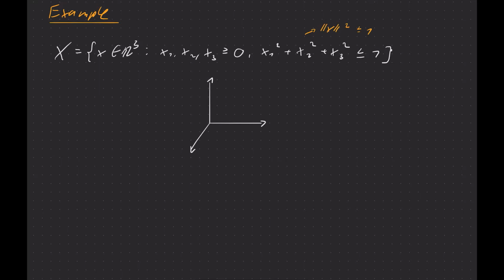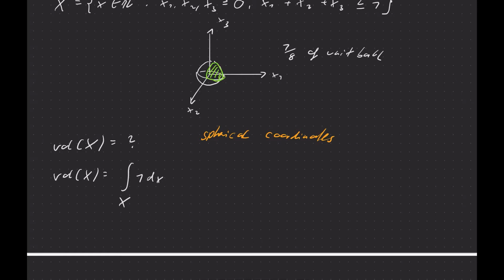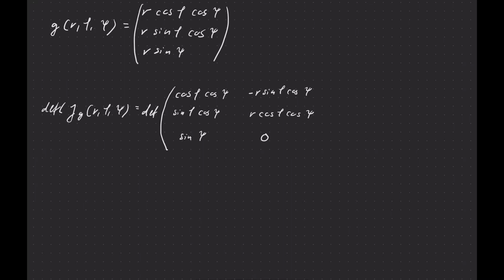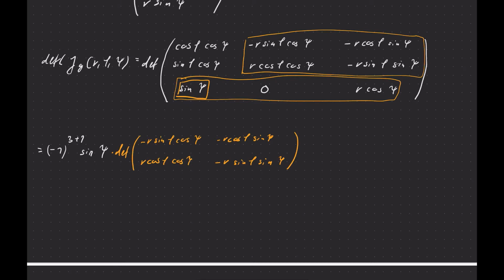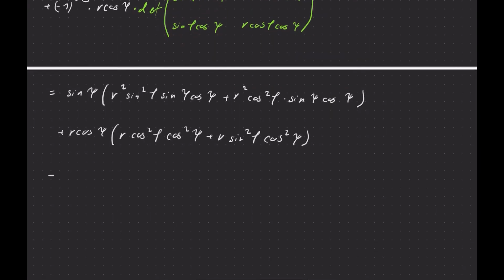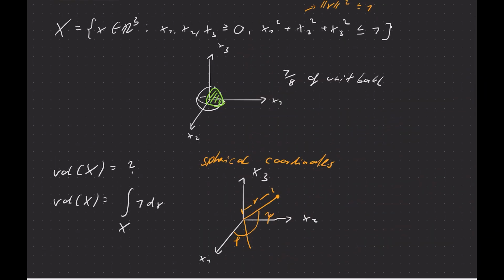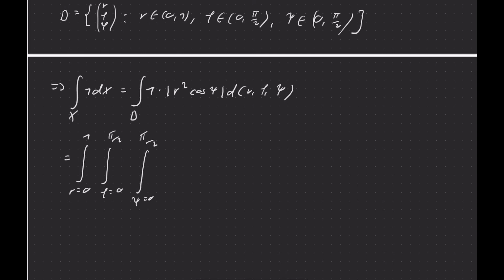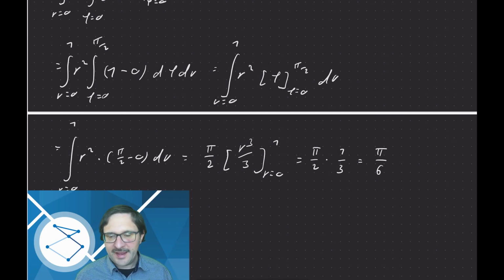MA9714: 60 - Change of Variables: Example for Spherical Coordinates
An example for integration using spherical coordinates.